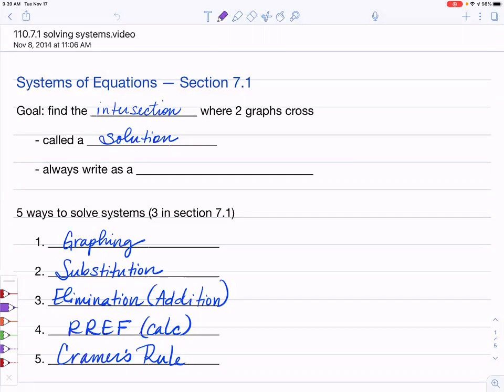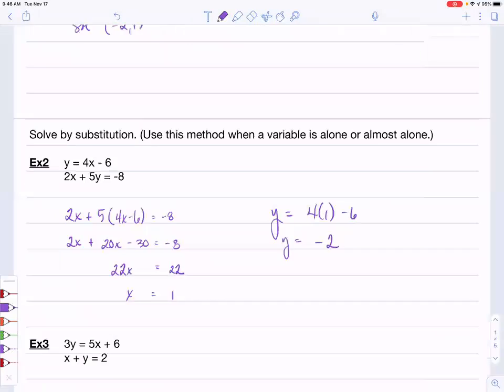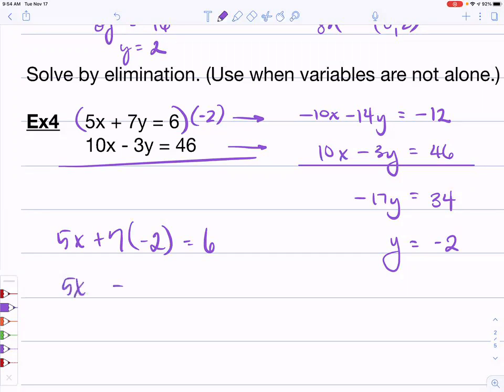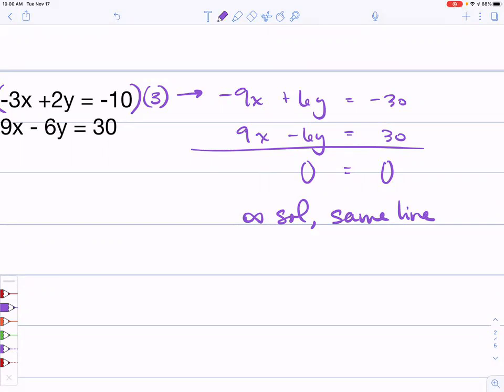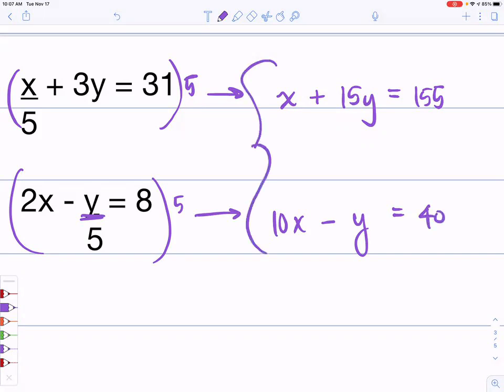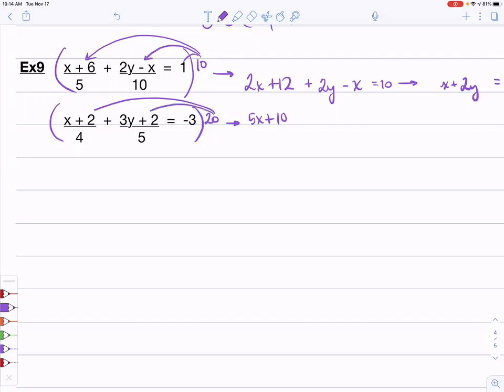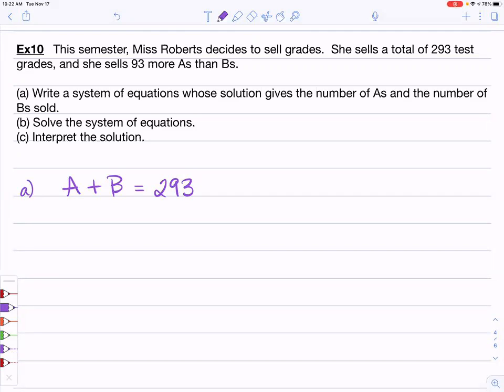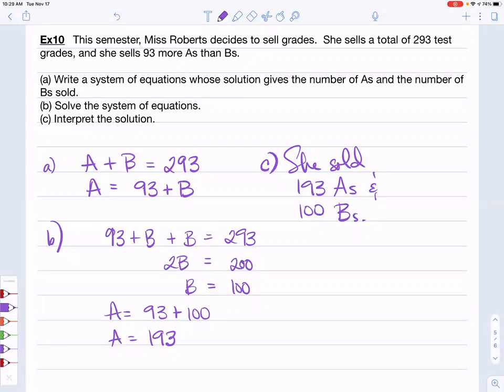Solve systems by graphing, substitution, elimination Lesson vid (110.7.1)